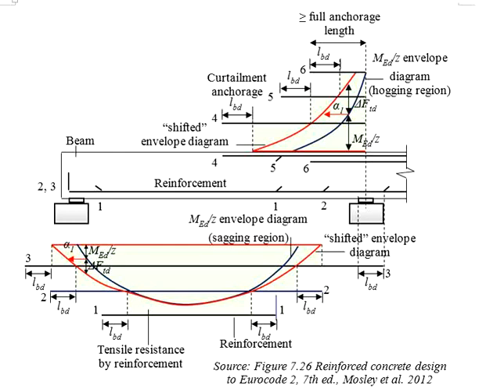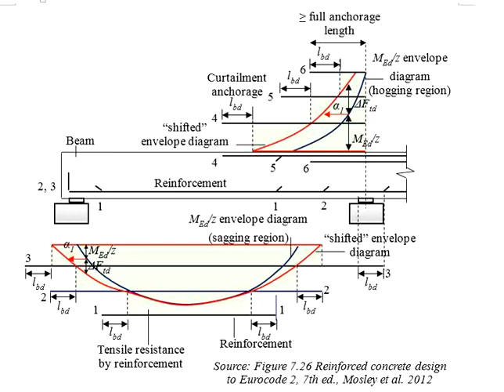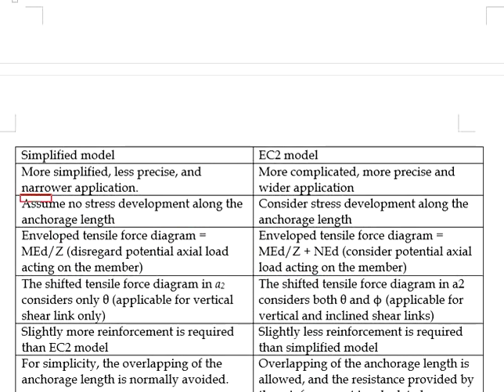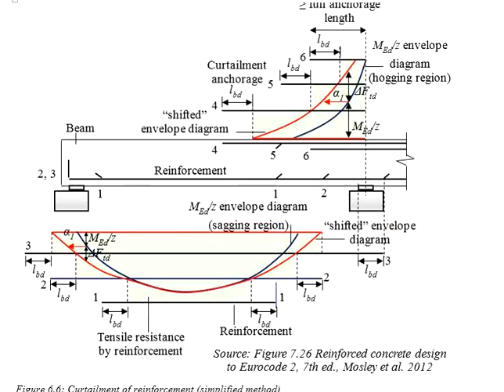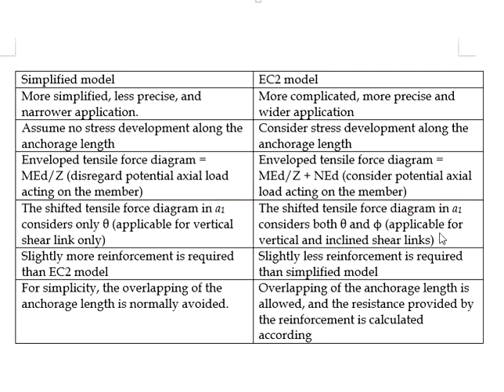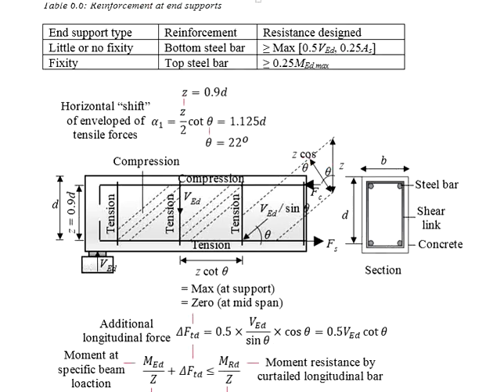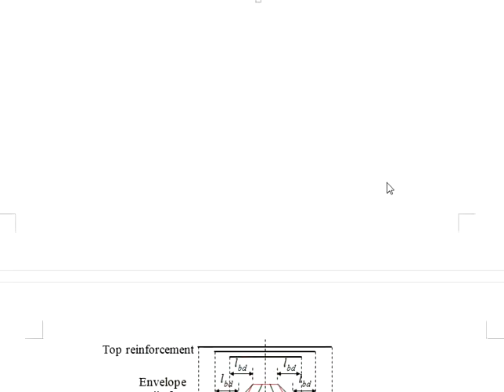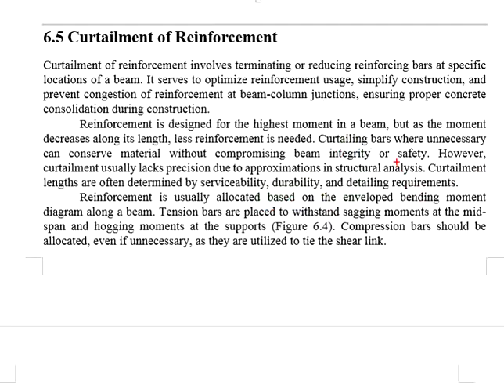7.24 Curtailment simplified method vs EC2 method